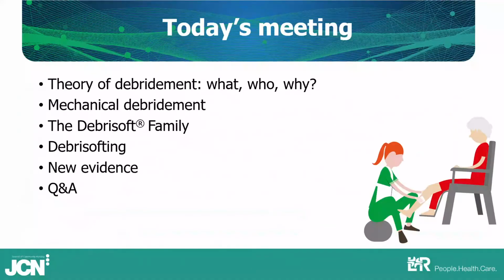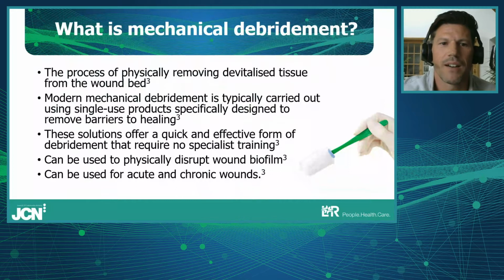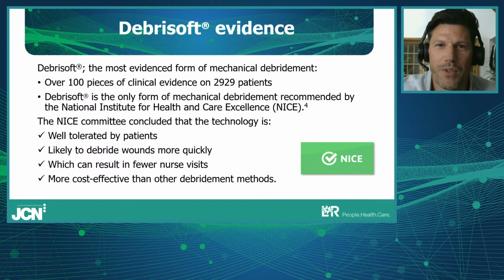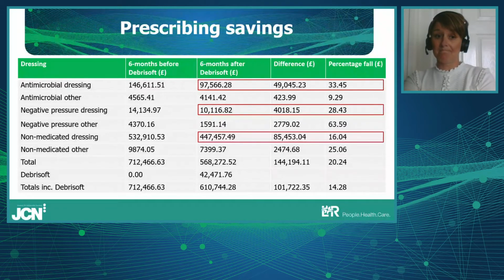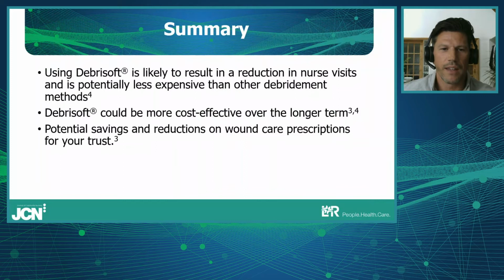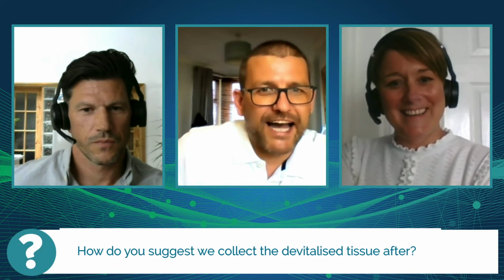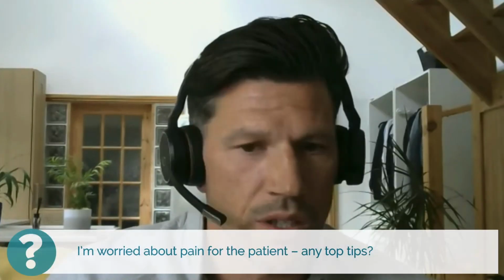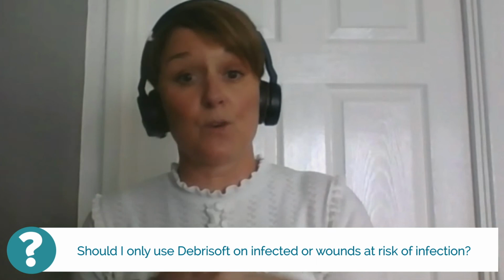The Power of Debriding with Debrisoft®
Watch back as Mags Morrison, Brand Manager/Regional Clinical Advisor, L&R Medical UK, and James Ingle, Account Manager, L&R Medical UK, discuss, 'The Power of Debriding with Debrisoft®'.

This session was chaired by Alec O'Dare, Managing Director, Wound Care People.

Please note, this was originally broadcast live to facebook and questions can no longer be submitted.